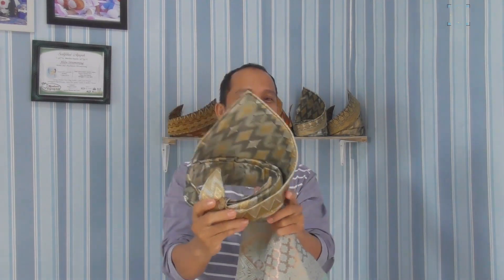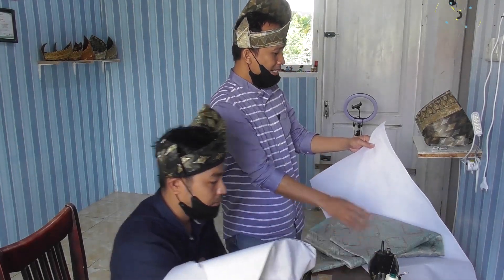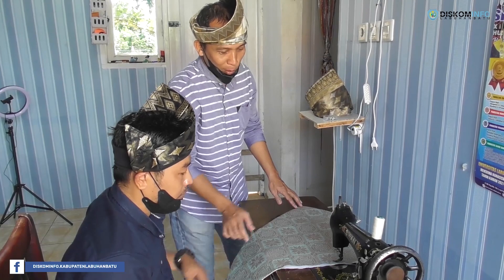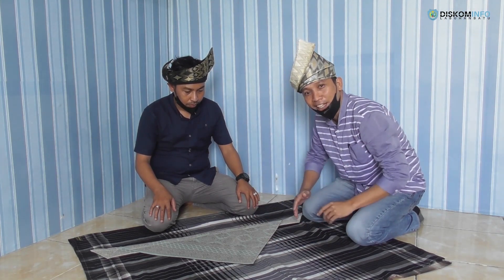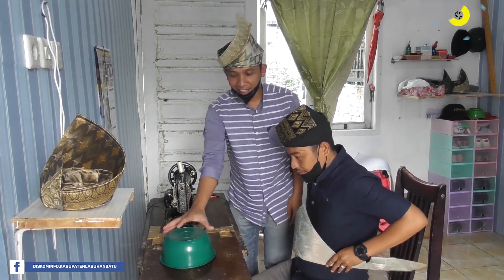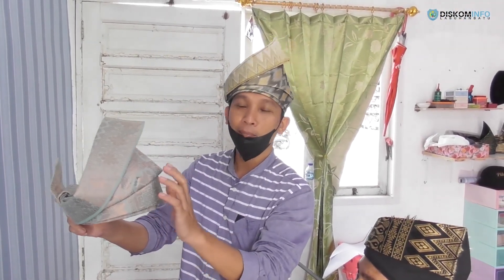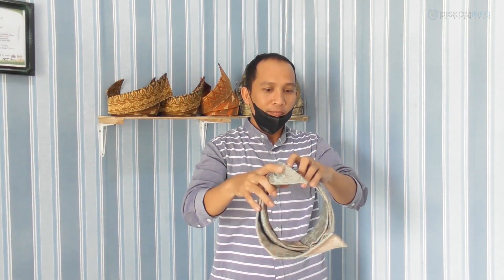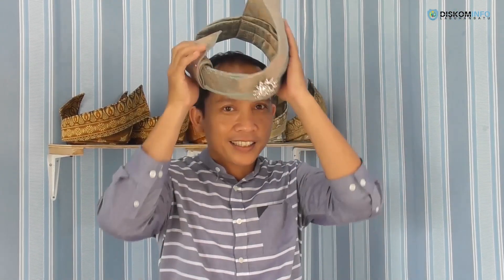Tanjak, Topi Khas Adat Melayu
Tanjak bukan saja sebagai salah satu aksesoris pakaian untuk lelaki di Melayu semata. Tanjak digunakan pada bagian kepala sebagai simbol masyarakat Melayu karena merupakan lambang kewibawaan.

Sebab, dikalangan masyarakat Melayu, Tanjak semakin tinggi dan kompleks bentuknya akan menunjukkan semakin tinggi pula status sosial pemakainya.